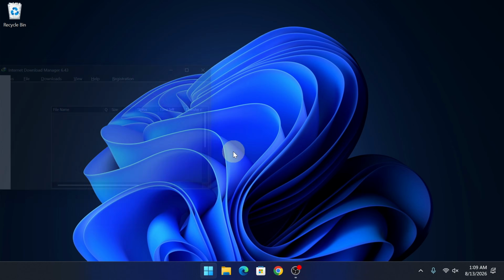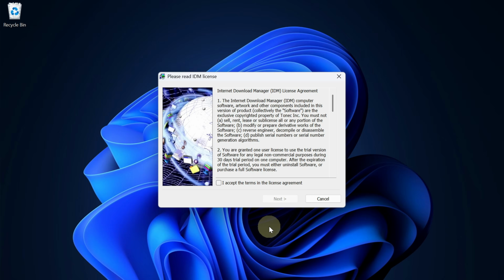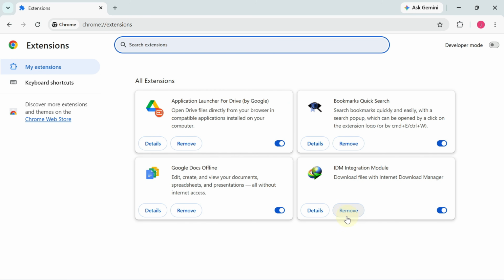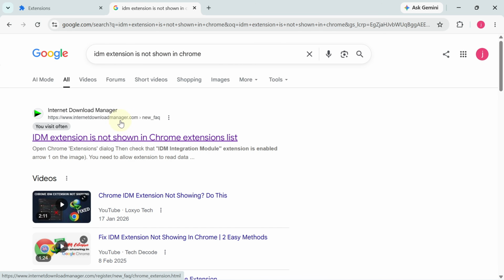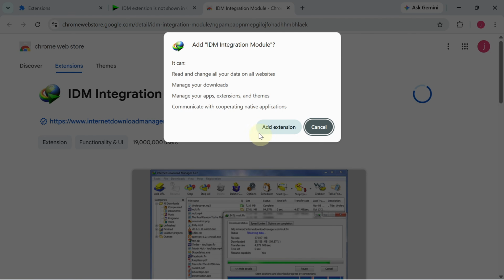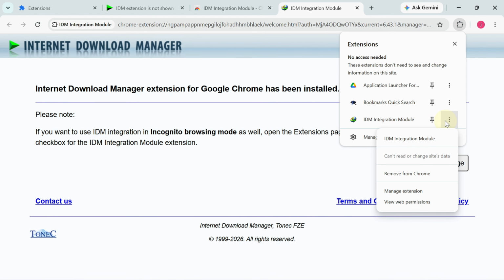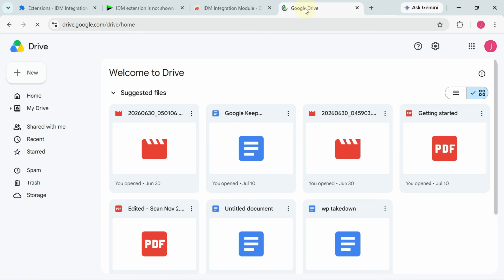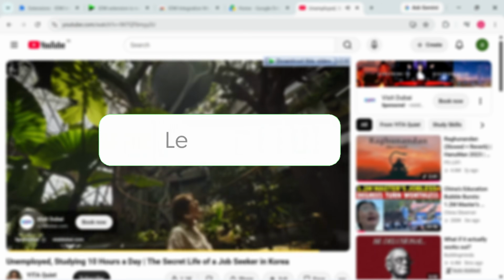Fix IDM Not Showing On Youtube In Chrome | IDM Extension Not Showing In Chrome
IDM not showing on YouTube in Chrome? Fix the IDM extension not showing in Chrome and restore your download panel with this easy 2025 guide.

In this Softfix Central tutorial, we address why the IDM extension for Google Chrome not working properly on Windows 11 or Windows 10. If you are struggling with the IDM extension cross error or finding that the IDM extension not working after a browser update, this step-by-step guide is for you. We will show you exactly how to fix IDM extension problem in Google Chrome so you can easily resume downloading your files without issues.

Many users experience cases where IDM not pick download files and files download through browser instead. This usually happens because of an outdated extension manifest or a corrupted installation. We will guide you through updating your software, finding the official Integration Module to prevent fake extensions, and configuring site permissions to make sure IDM is not working on youtube google chrome is a thing of the past.

This walkthrough covers how to check for IDM updates to bypass the manifest error and explains the safe way to reinstall the genuine integration module. We also address why IDM not showing download option youtube by adjusting the extension's site access to "On all sites." This simple setting change is the key to solving the IDM bar not showing in YouTube, resolving issues where you get the IDM popup not showing in YouTube, or fixing the bug where you see the IDM showing download option youtube but not showing the actual quality resolutions.

0:00 Troubleshooting IDM Download Issues
0:28 Updating the IDM Software
1:27 Removing Broken Extensions
4:16 Verifying Your Download Fix